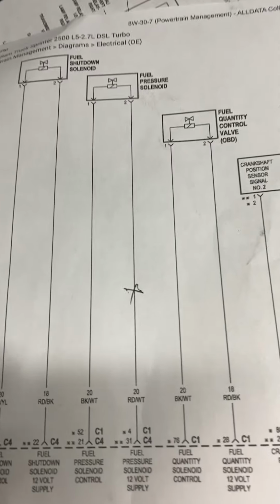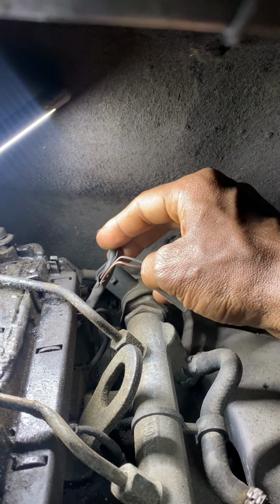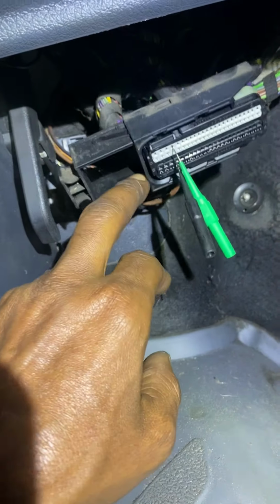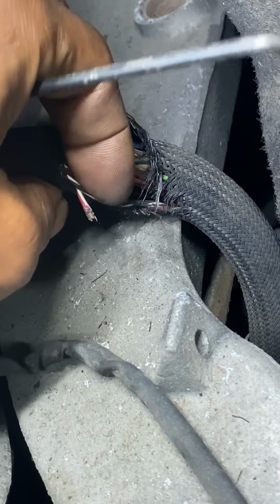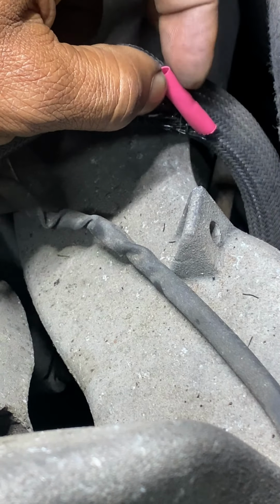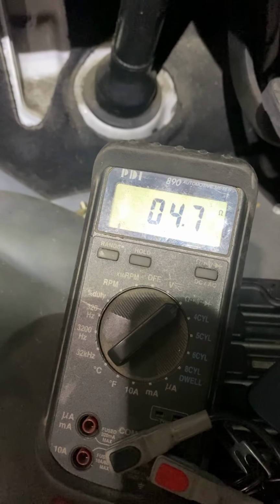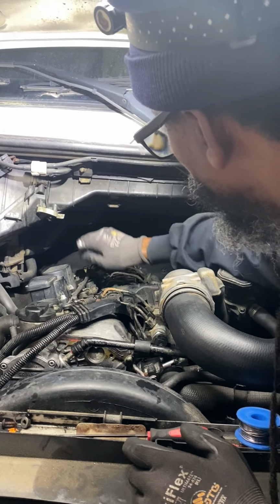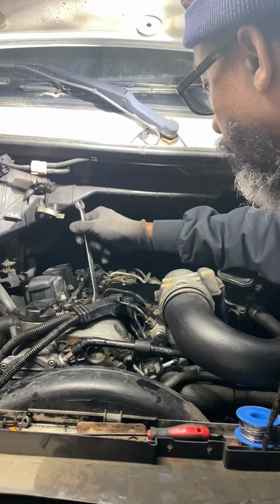Fixing Dodge Sprinter Van Fuel Pressure Solenoid Fault: In-Depth Diagnostics & Wire Repair!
Ever faced a persistent fuel pressure solenoid fault that just wouldn't clear, even after resetting the codes? Dive into my latest video where I tackle this exact challenge, armed with in-depth diagnostics and factory wiring diagrams to uncover and solve the mystery.

- A step-by-step guide on diagnosing a stubborn fuel pressure solenoid fault.
- The process of using factory wiring diagrams for accurate troubleshooting.

🔍 **The Diagnostic Journey:**
Join me as I navigate through the complexities of a fuel system fault, which persisted even after the usual code-clearing methods. This isn't your typical quick-fix scenario. Instead, it required a deep dive into the vehicle's electrical system, utilizing factory wiring diagrams to accurately trace the root of the problem.

🛠️ **The Discovery and Fix:**
The culprit? A broken wire within the wiring loom - a tricky and often overlooked issue. Watch as I meticulously locate the hidden broken wire and demonstrate the repair process. This video isn't just about fixing a fault; it's about the detective work that goes into pinpointing the exact cause in complex automotive systems.

👨‍🔧 **For DIY Enthusiasts and Professionals:**
Whether you're a DIY car repair enthusiast or a seasoned mechanic, this video provides valuable insights into advanced diagnostic techniques and the importance of thorough electrical system analysis.

💡 **Key Takeaways:**
- How to approach persistent automotive electrical faults.
- The importance of factory wiring diagrams in diagnostics.
- Tips for locating and repairing broken wires in a loom.

Your engagement helps me create more helpful content for our community.

▶️ I have been doing automotive service and repair for over 20 years and so have accumulated many tricks and I am sharing them with you here to help you on your automotive journey. I hope you like the content.

✅If you like the content send us some love using this link. It is greatly appreciated. Thanks!

It is recommended that you entrust the installation to highly skilled technicians to ensure the best result. This video only contains tips and recommendations that could be helpful when carrying out car repairs or replacing parts. Rastamanbuilds is not liable for any harm, injury or property damage incurred while carrying out repairs or replacements that are a result of incorrect use or misinterpretation of the provided information.
The user is personally liable for incorrect use of repair equipment, tools, or car parts, in particular when this use poses the risk of injury. Rastamanbuilds strongly recommends taking appropriate safety precautions when carrying out any repair or replacement. Keep in mind that low -quality auto parts may not provide the appropriate level of road safety.